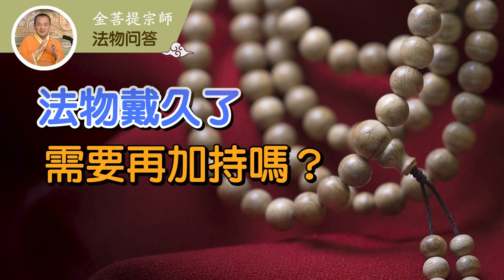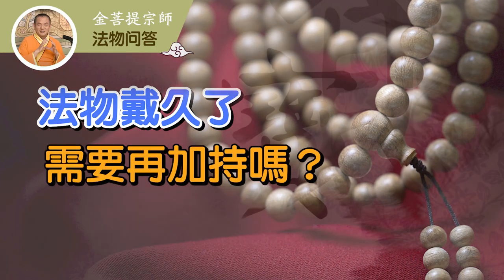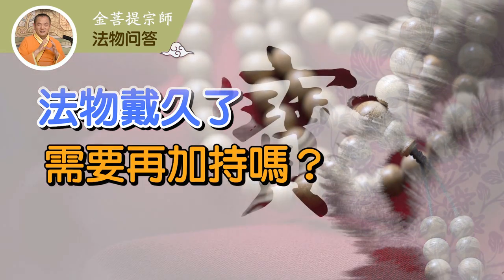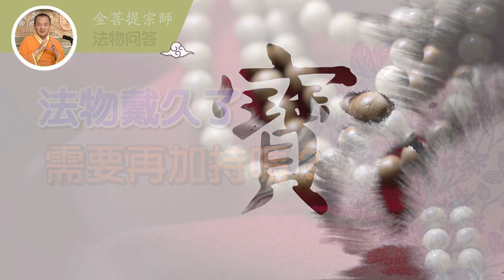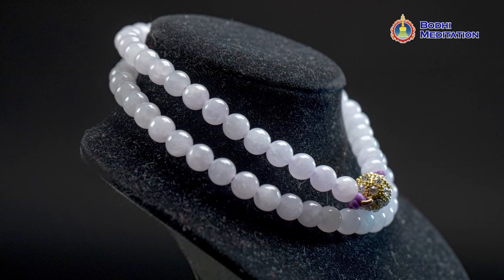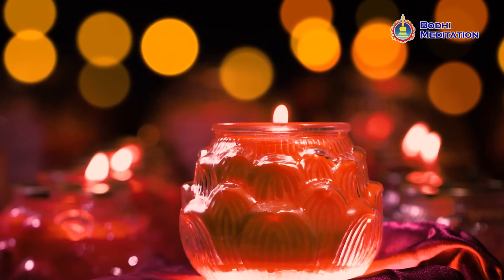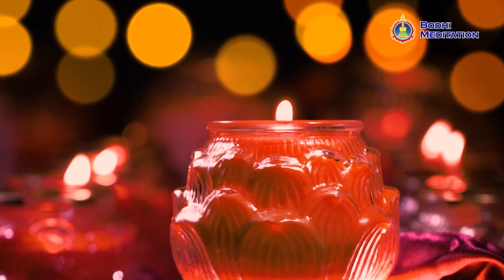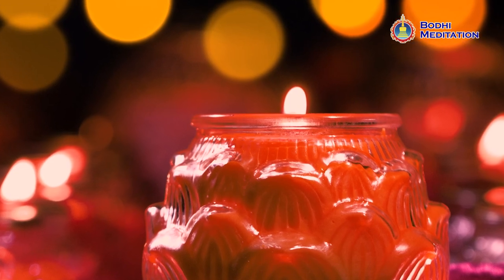Do Wearable Dharma Treasures Need to Be Blessed Again?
| A method of purifying dharma treasures.

People who often wear bracelets, mala beads and other dharma treasures may have questions about how best to maintain their blessing power and overall condition.
What should I do if the dharma treasure gets dirty? For ones worn regularly over a long period of time, will the energy become tainted? Will the blessing power weaken? How can I purify my dharma treasures?
Grandmaster JinBodhi shares a simple, practical method to restore powerful blessing effects to frequently worn dharma treasures. Come and have a listen!